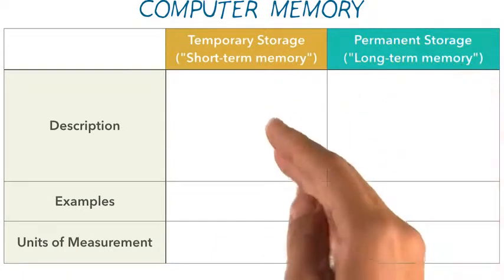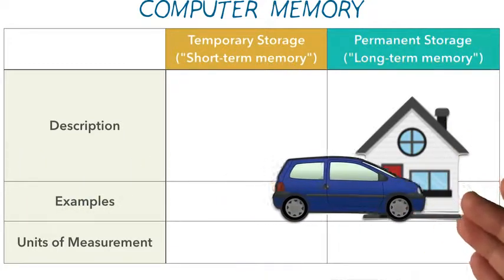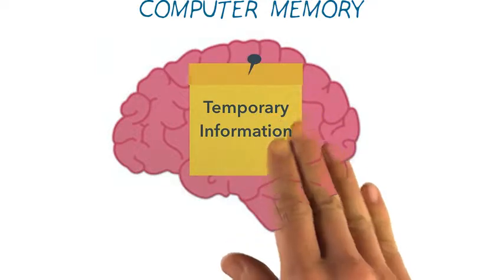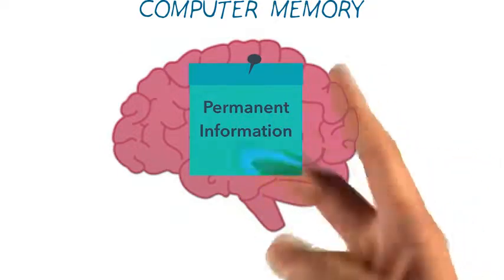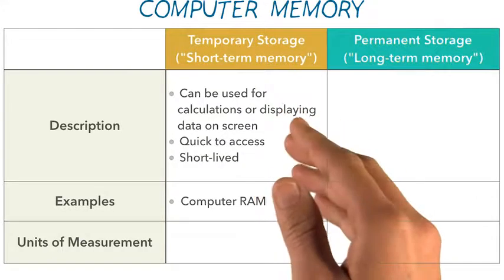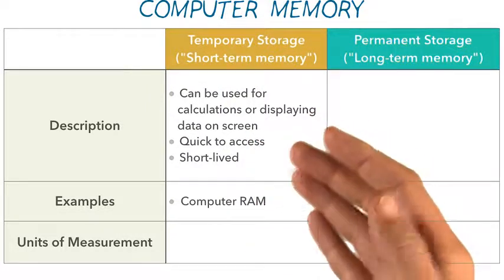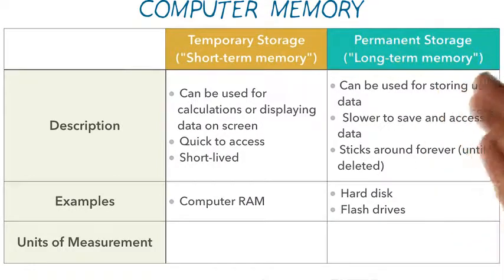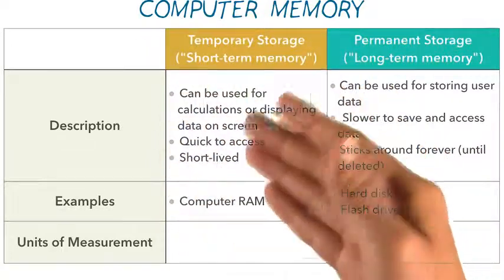8 Computer Memory